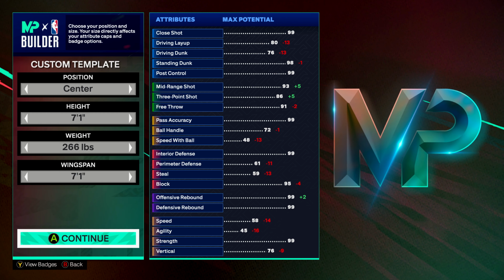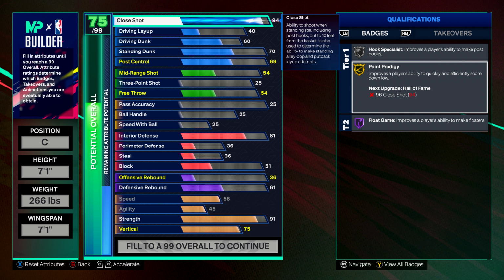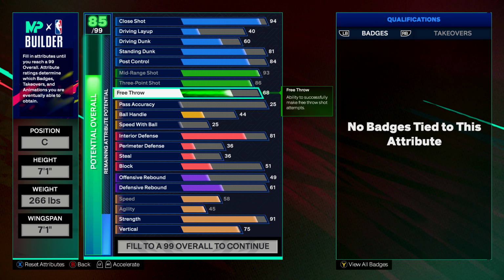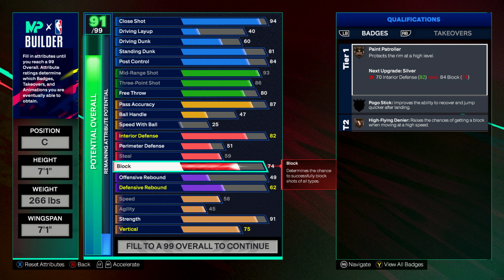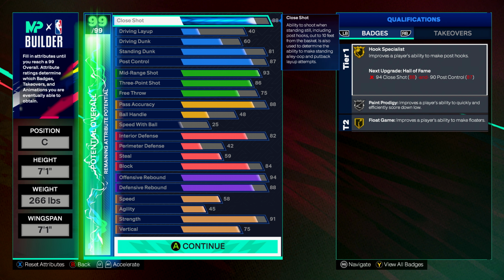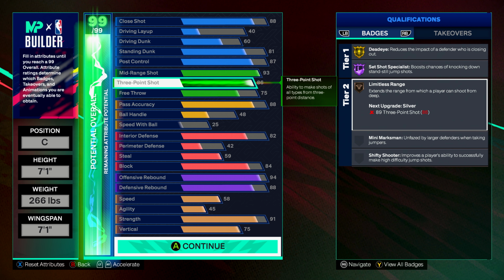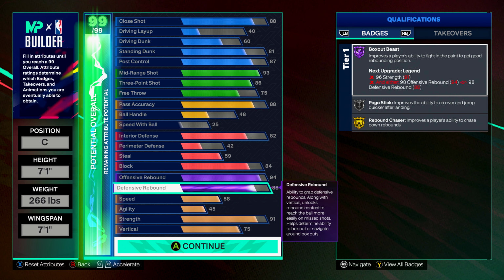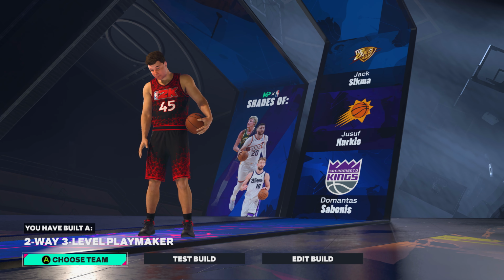This 7' 1" Stretch Big is UNREAL on NBA 2K25! 93 SHOOTING + 99 REBOUND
In this video, we are going over this 7' 1" stretch big that I will be using with Long Awaited Pro-Am on NBA 2K25.